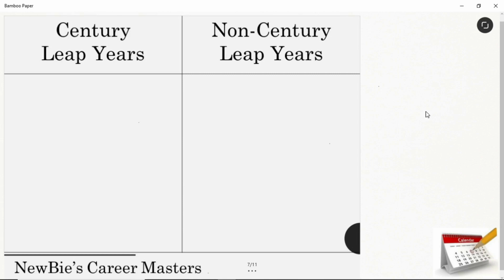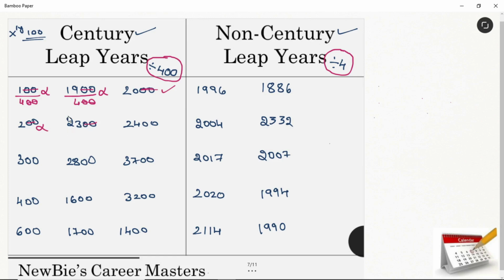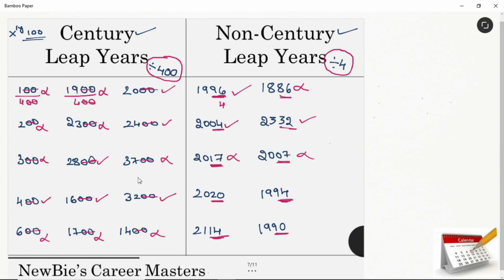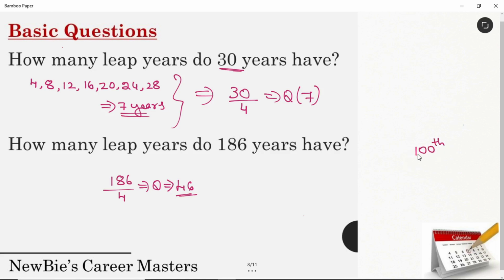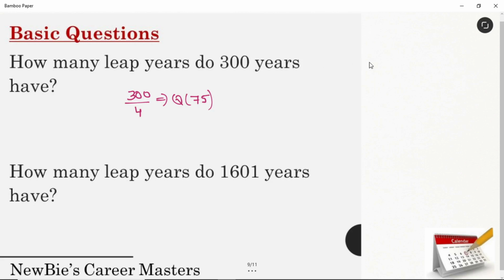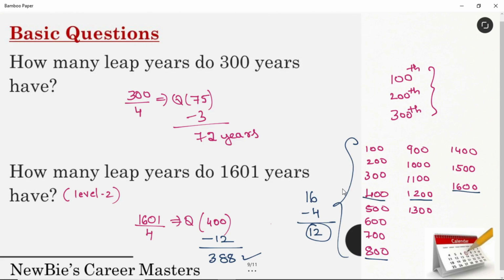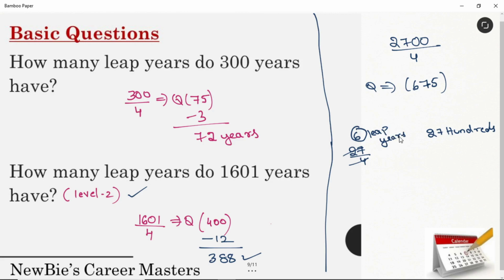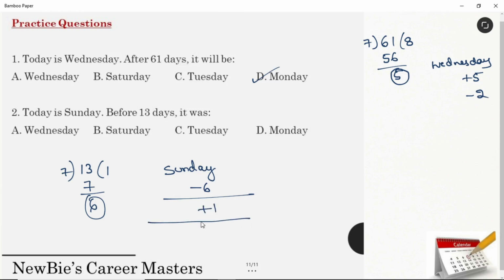Aptitude Class : Calendar (Class-2)|| Logical Reasoning || IBPS || SBI || GMAT || GRE || RRB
Hii NewBie's

Created By, Neeraja Anand V (Professional Placement trainer)
Topic - Calendar || Logical Reasoning

Follow this link to join my WhatsApp group: (only for interested Students)

Calendar topic reference links

~All the Best NewBie's~